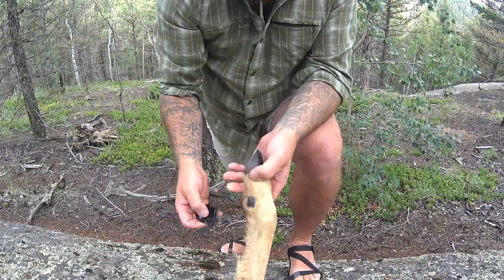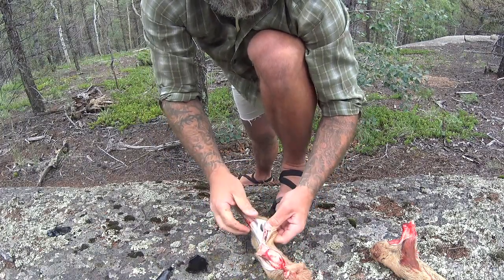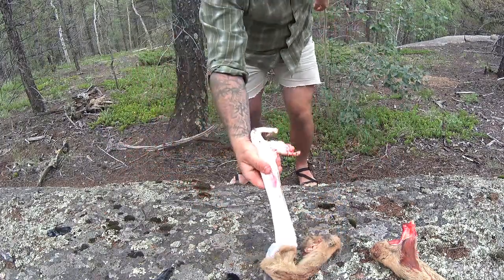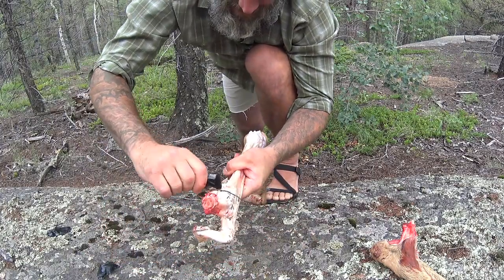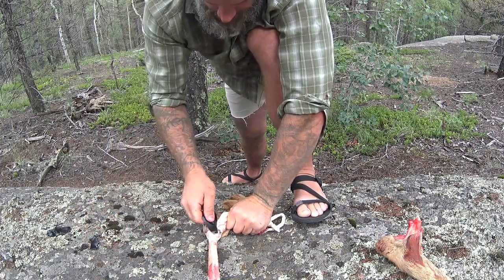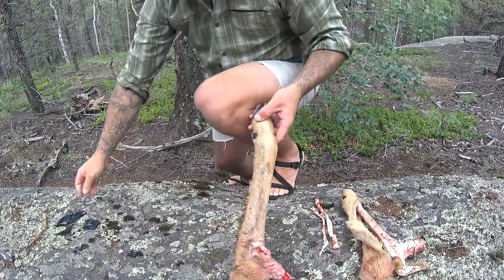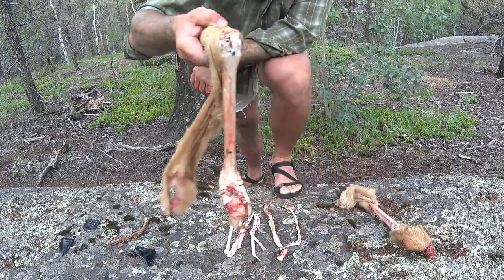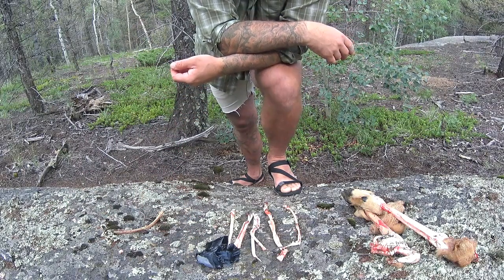How to Process Deer Sinew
In this video, I show how to extract deer sinew (leg tendons) from a deer leg using stone tools (stone flakes). Knowing where to find, how to remove and the creation of deer sinew cordage from deer sinew is a game changer in a primitive living, survival or emergency. Never overlook the opportunity to harvest deer sinew when the opportunity presents itself.

Aside from hunting season, much of the deer sinew I harvest comes from road kill deer. Check with local and state agencies for polices on road kill animal collection. It is free...tack it.

PRODUCTION EQUIPMENT
Rylo 360/Stabilization Camera
Flex Mini Tripod
Lightweight Tripod
Carrying Case
Battery Power Bank

Condor Canyon Carver Knife
Wool Blanket
Fire Starter
Klean Kanteen
First Aid Kit
Water Filter

STANDARD CLOTHING WORN OR PACKED
Baja Hoodie

Amazon Storefront